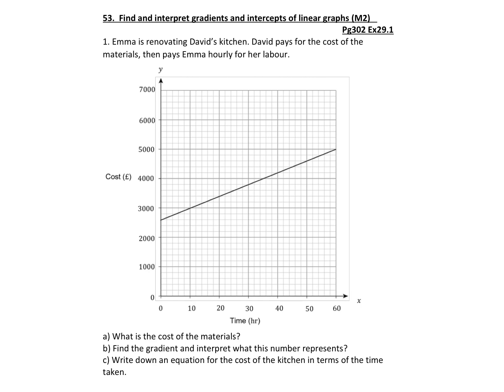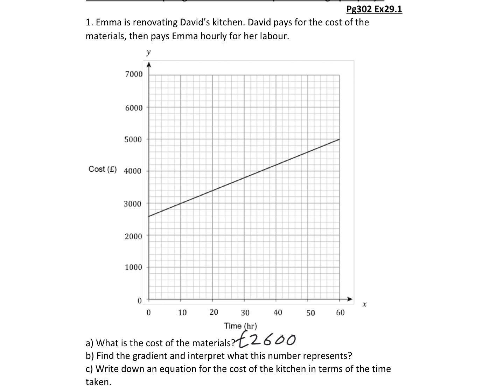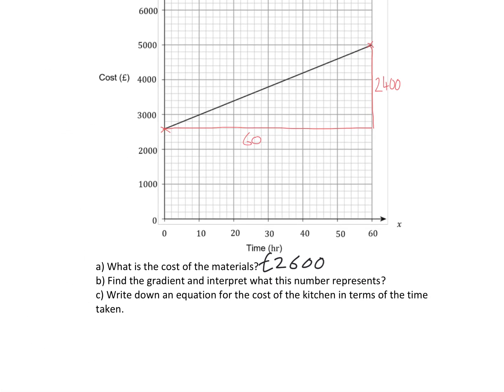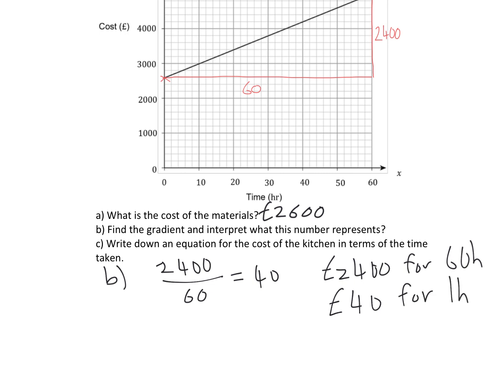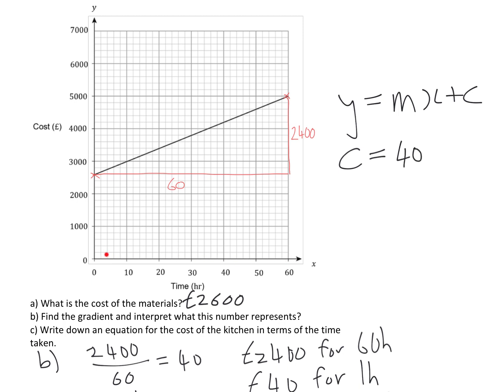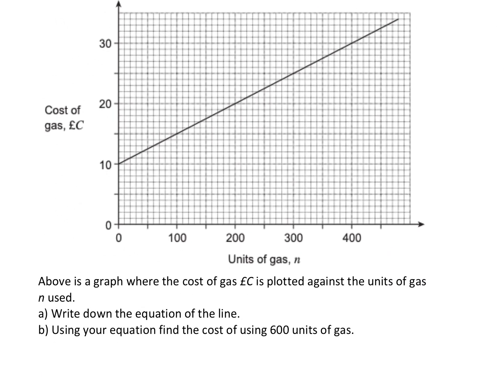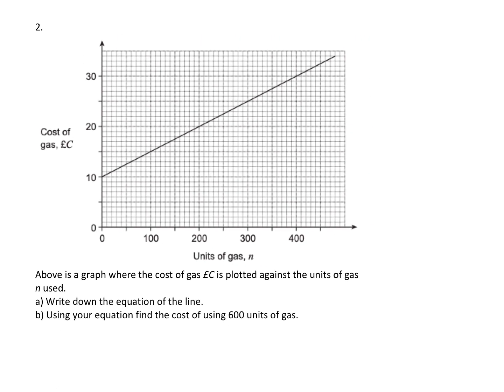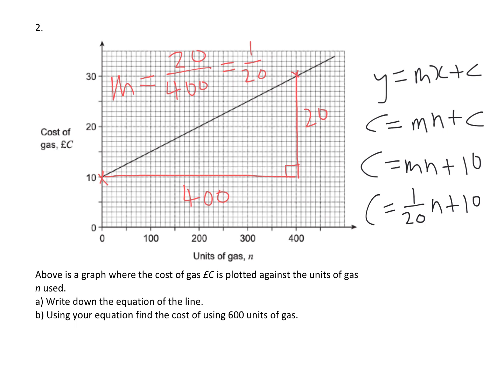Year 11 53. Find and interpret gradients and intercepts of linear graphs